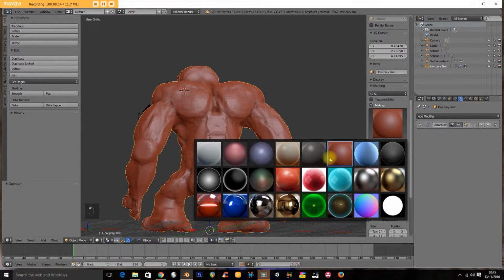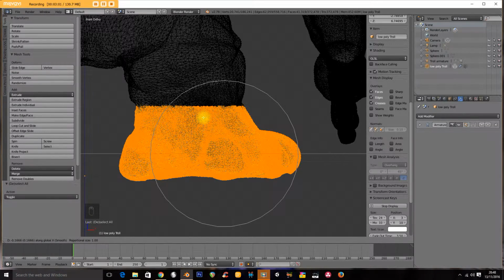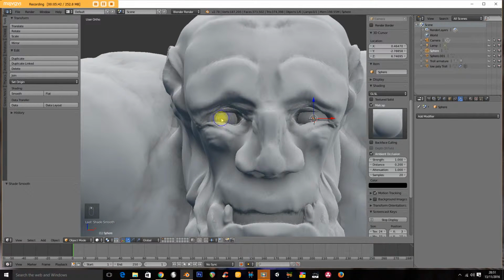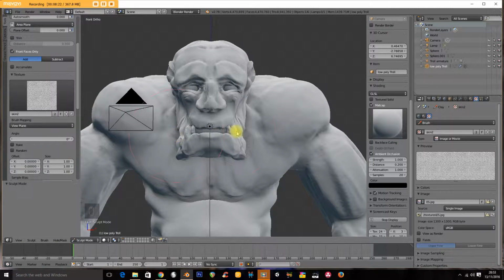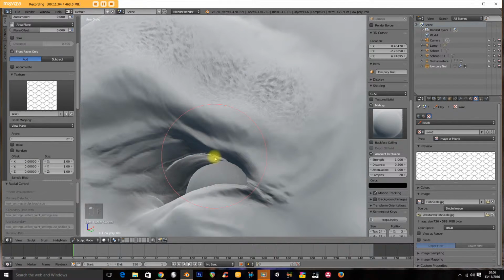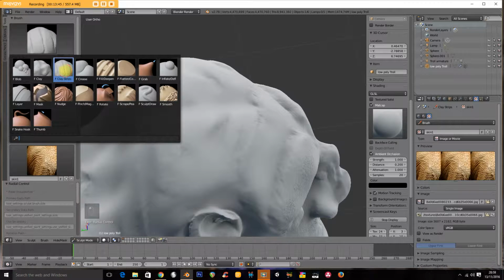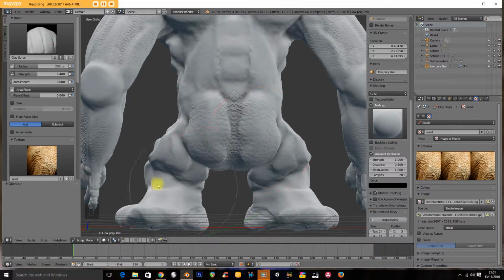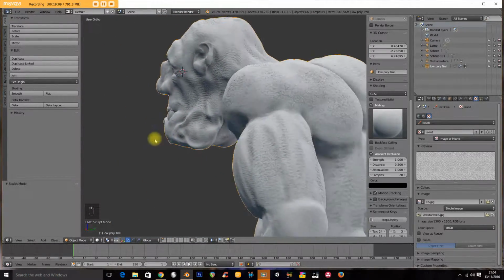BIFE Game Design Troll Stage 4